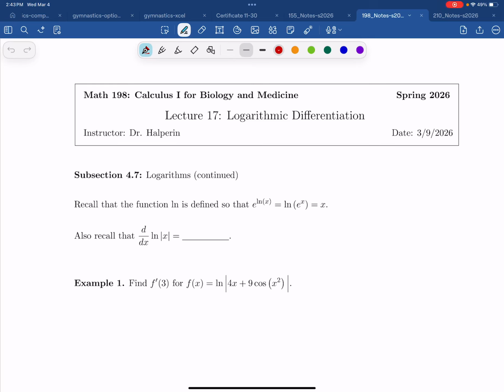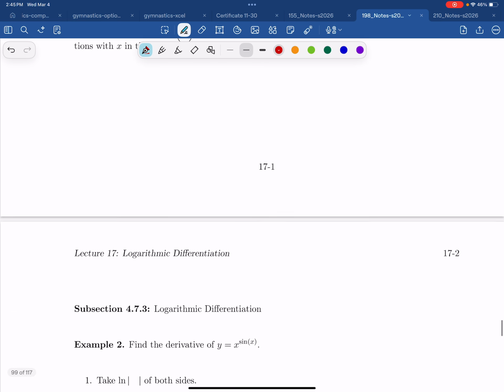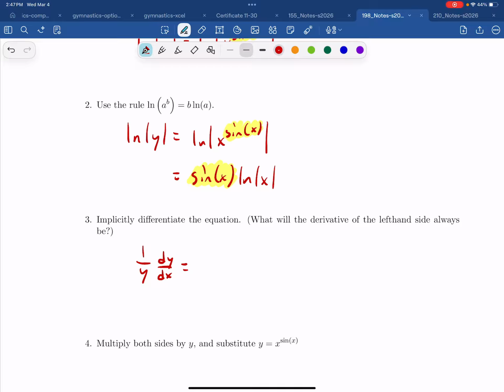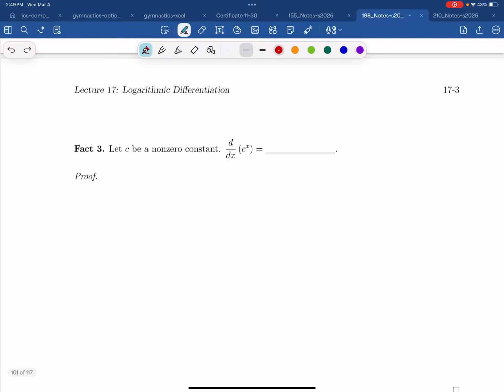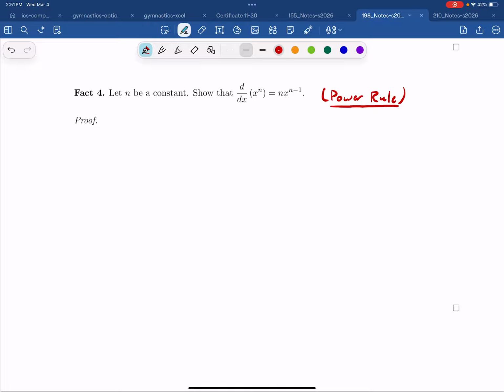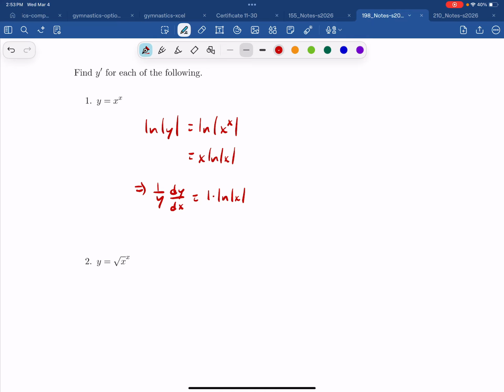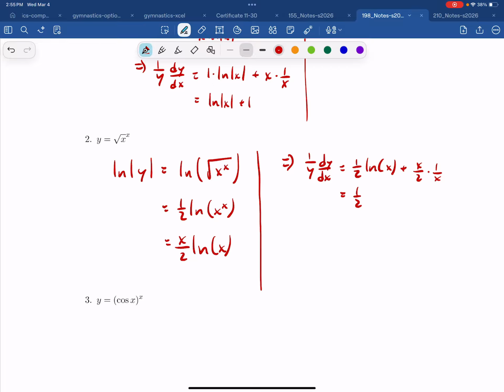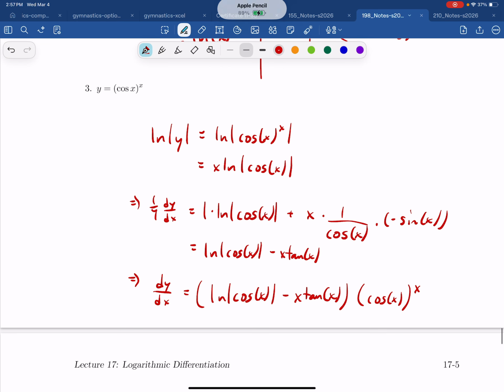4.7 (2): Logarithmic differentiation (ctd.)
We use ln rules to differentiate functions with x in both the base and exponent. We also derive the Power Rule for all real numbers as well as exponential functions for all real numbers in the base.